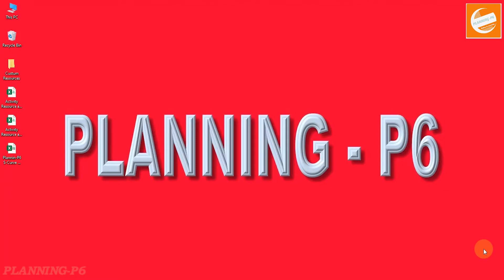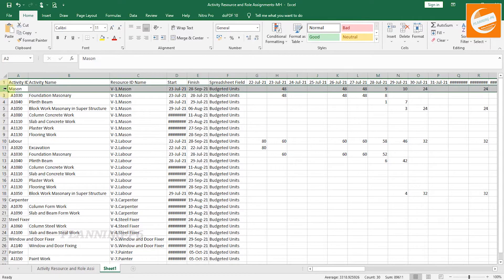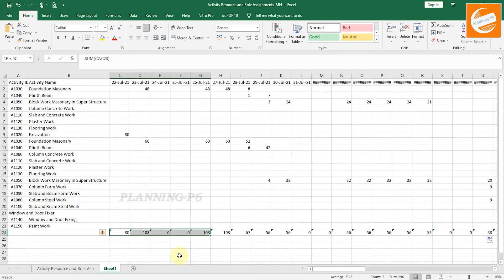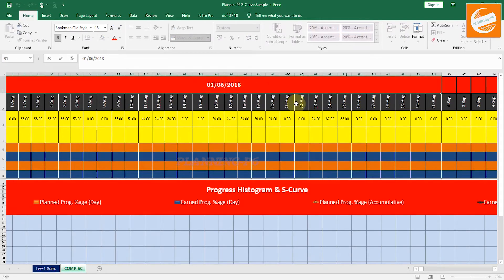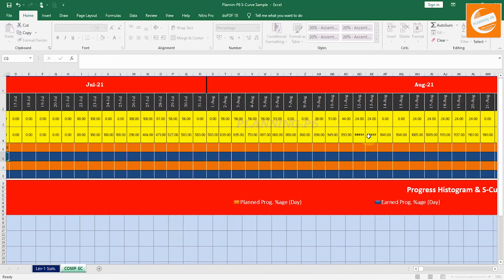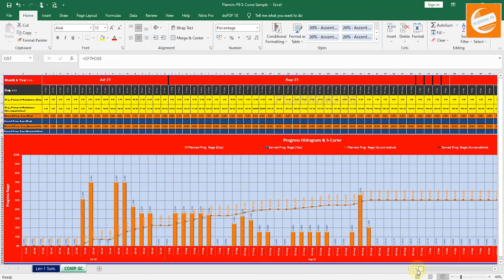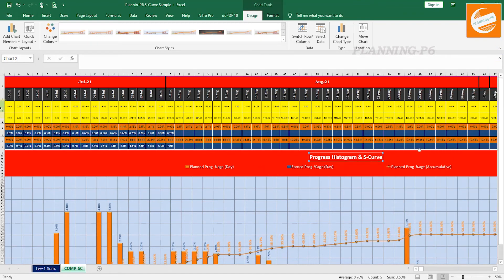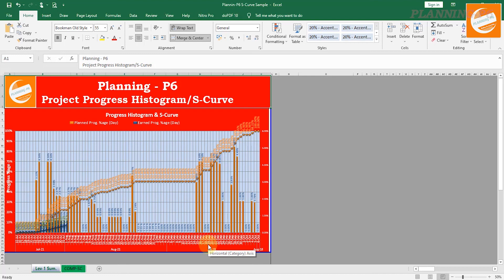How to Create S Curve in excel by using primavera p6 data | prepare project histogram in excel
💡📖✍️WHAT YOU'LL LEARN/SEARCH TITLES:

🔎How to Create S-Curve in Excel from Primavera P6 Data (Step-by-Step Guide)
🔎Primavera P6 to Excel S-Curve | Manpower & Cost Histogram Explained
🔎Generate Project S-Curve in Excel Using Primavera P6 Export
🔎Create Histogram and S-Curve in Excel | Project Progress Tracker with P6
🔎Primavera P6 to Excel: How to Build Manpower Histogram & S-Curve
🔎Make Professional S-Curve & Progress Histogram from P6 Data in Excel
🔎Excel Histogram & S-Curve Creation from Primavera P6 Resource Data
🔎Project Dashboard: S-Curve Generation in Excel from Primavera P6
🔎Step-by-Step: How to Extract and Visualize Primavera P6 Data in Excel
🔎Learn How to Create S-Curve from P6 Project Manhours, Quantities & Cost

📢📃📑DESCRIPTION:

Welcome to Planning P6! In this video, we’ll show you how to create a professional S-Curve or Histogram in Excel by using data extracted from your Primavera P6 project schedule. We’ll walk you through the complete step-by-step process, using man-hours (manpower) as an example, and you can apply the same method for cost and quantities as well.

✅ You’ll learn how to:
• Extract data from Primavera P6 (daily, weekly, monthly)
• Format your Excel sheet for cumulative analysis
• Apply formulas to calculate progress, daily values, and percentages
• Build your S-Curve using Excel charts
• Customize formatting for presentations and reporting
• Track Planned vs. Earned Values visually
• Export & present your charts for client-ready documentation

0:07 – Topic Introduction: Generate S-Curve or Histogram in Excel
0:35 – Types of Extracted Data: Manhours, Quantities, Cost
1:04 – S-Curve Format Used in Portfolio Management
1:32 – Understanding the Project Start & Finish Dates
2:00 – Cleaning Raw Primavera Export Data in Excel
3:10 – Applying AutoSum Formula to Calculate Daily Manhours
4:02 – Copying Cleaned Data into Chart Format
5:09 – Formatting Excel Dates for Monthly View
6:01 – Building Cumulative Manhour Curve
7:02 – Calculating Daily Progress Percentages